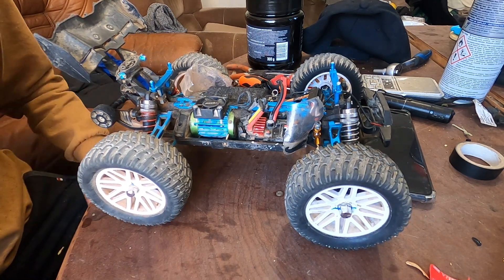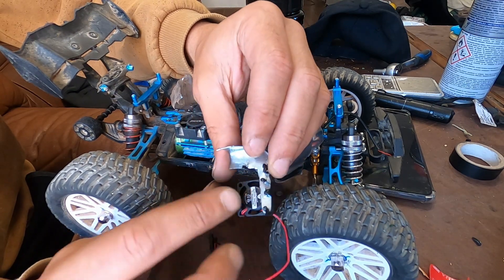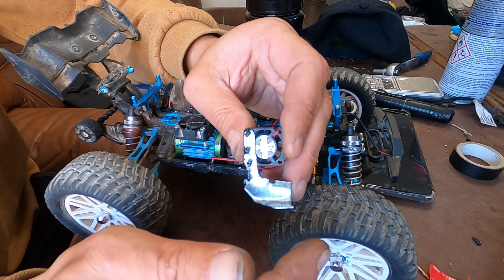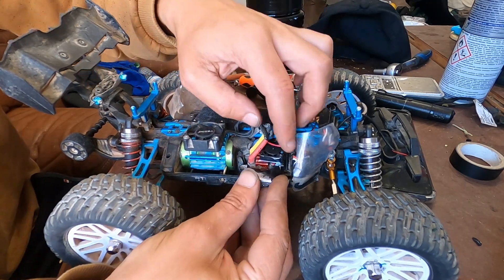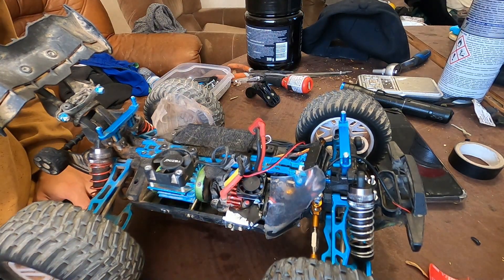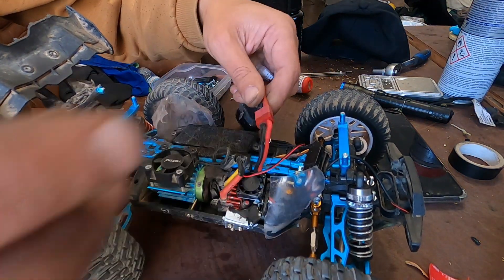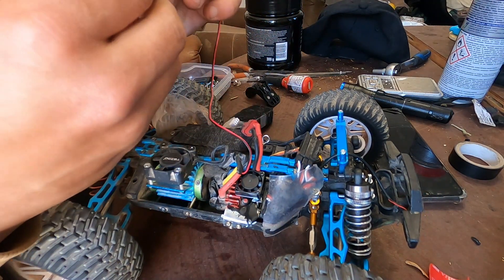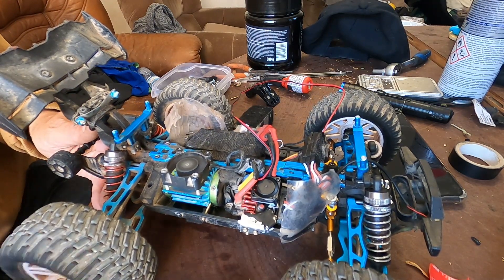SG116 max ESC fan mod DIY! scy 16101, Q130, Q117, 16102 upgrade!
Link for all the parts sg116 max

Hello youtube here i show how to make a fan to put in the SG116 max rc car ESC so it doesnt get hot and shuts down or even burn the internals, so lets go for the video.
The black stuff you see covering the corners of the steel plate is liquid electrical tape, i will share where i bought it if you re interested, i love this i used it for several things.

Type the codes at check on aliexpress to get this exclusive discount for my viewers.

Or these

Code: 【IFPW4HS】

Code: 【IFP1ADV】

Code: 【IFP1VZN】

Code: 【IFPKFQO】

Or these

$4 OFF For orders over $39 Code: 【IFPD0EE】
 $10 OFF For orders over $89 Code: 【IFPRJNX】
 $20 OFF For orders over $159 Code: 【IFPWRUR】
 $40 OFF For orders over $299 Code: 【IFPTYDU】
 $70 OFF For orders over $499 Code: 【IFPGOV2】

Links for the individual parts:
The fan i was wrong it is 2cmx2cm lol,fan used in this mod:
ESC signal divider used in the video:
Liquid electrical tape:
Here i leave you a comprehensive list of what i buy for my rc car, if its somethng you need and its not here, please leave me the request in the comment section, i reply ASAP, i appreciate the support.

sg116max rc truggy direct from the factory:(THIS RC IS A MUST HAVE)
Link for the hood pin retainers:
battery velcro straps:
Steering link kit:
HEX screws for rc cars:
Shocks i use in sg116 max:
shock oil i use in my shock tunning:(for sg116max go for 350-400 csp)
95mm tires i use the most in my sg116max:
heat sink and fan for 2847 size motor:
must have aluminium body post:
Lights i use in all my rc cars:
Electric connector for rc lights:

(fits the original battery tray)

If you need anything else please ask me in the comments i will be more then happy to share a link or help you.